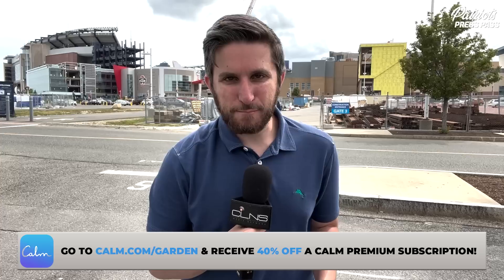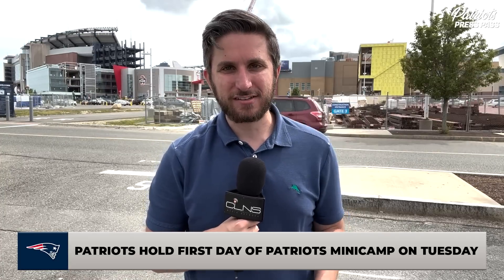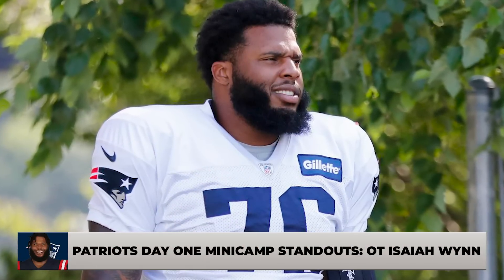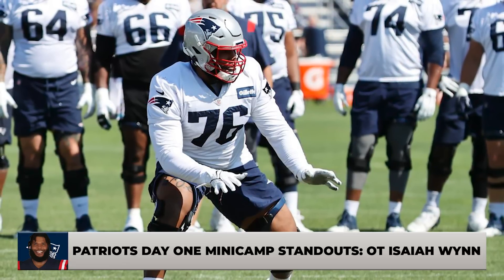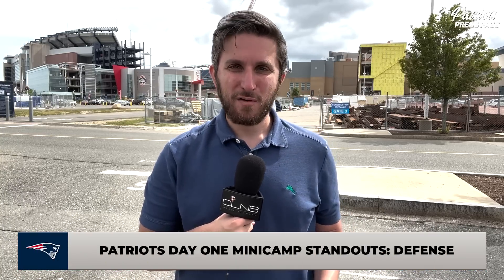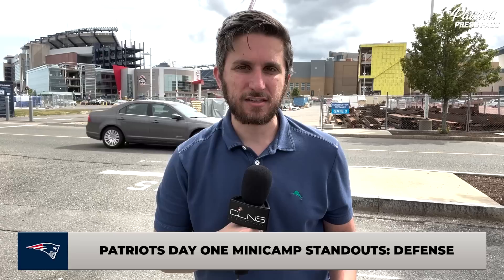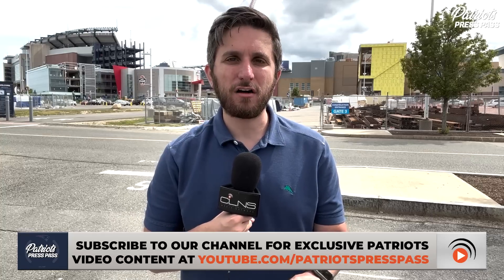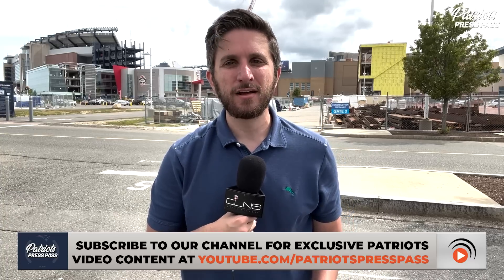Day One STANDOUTS from Patriots Minicamp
FOXBORO, MA --  Evan Lazar goes through his standout Patriots players at New England's first day of minicamp.

Patriots fans, we know this team can stress you out. So checkout the Calm app! Calm is the only application that has PROVEN results in assisting people with meditation, relaxation and anxiety relief.

Check out over dozens of sports podcasts from CLNS Media

🍀🏀 ABOUT CLNS’ CELTICS COVERAGE 🍀🏀

Welcome to the CLNS Media Network’s YouTube channel for Boston Celtics basketball.  CLNS Media is the leading online provider of audio/video coverage for the NBA’s winningest franchise.

Get complete inside access to the Celtics at TD Garden, the Auerbach Center, and everywhere on the road.  CLNS Celtics credentialed insiders Cedric Maxwell, Kendrick Perkins, Tony Allen, Jeff Goodman, Mike Petraglia, Nick Gelso, Sierra Goodwill, Josue Pavon Bob Ryan and Jimmy Toscano provide instantaneous news and analysis all in real time, as well as full access to complete videos from the players, coaches, ownership and everyone else on Causeway Street.

🏈 ABOUT PATRIOTS COVERAGE ON CLNS: 🏈

Welcome to the CLNS Media Network’s YouTube channel for New England Patriots 🏈 football.  CLNS Media is the leading online provider of audio/video coverage for the 6X Super Bowl Champions.  Get complete inside access to the New England Patriots at Gillette Stadium in Foxboro and everywhere on the road.  CLNS Patriots credentialed insiders Evan Lazar, Sierra Goodwill, and Mike Petraglia provide instantaneous news and analysis all in real time, as well as full access to complete videos from the players, coaches, ownership and everyone else inside Patriots Place.

If you enjoy CLNS’ Celtics 🍀 All Access and are craving more Boston sports content, you head over to CLNS’ Patriots 🏈 Press Pass at

🔴 Download the FREE CLNS Media mobile app for iOS & Google Play

CLNS is powered by FanDuel. Gambling is now legal in Massachusetts! To celebrate, CLNS and FanDuel are giving players $200 when they bet $5.